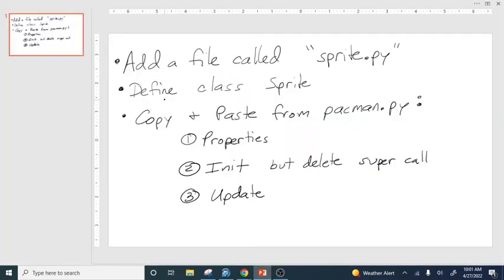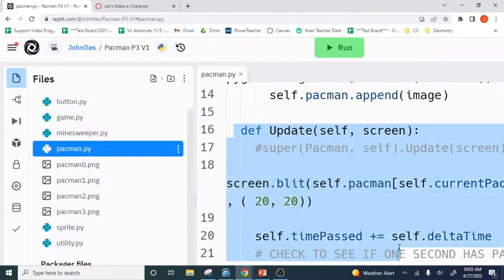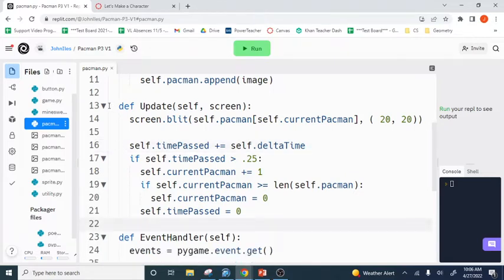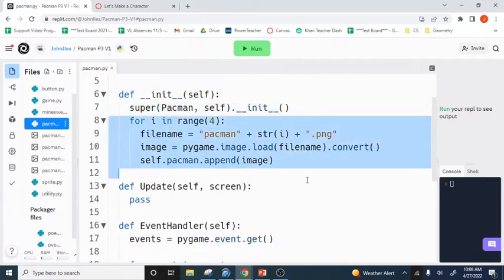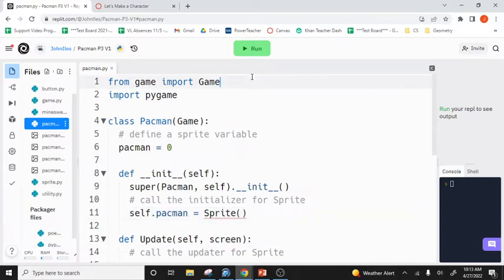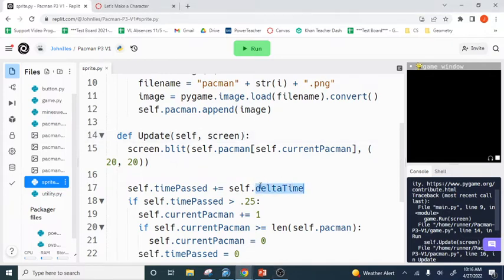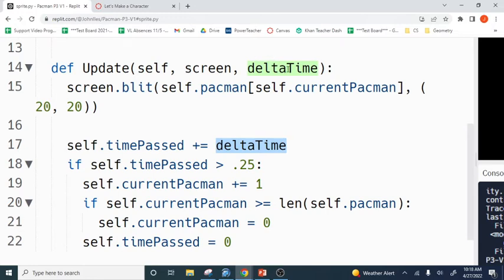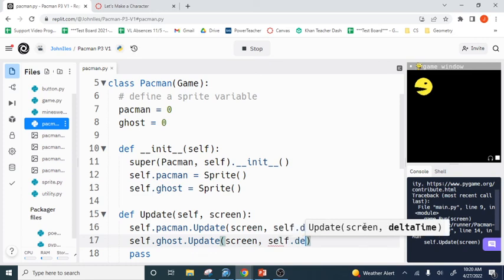Pac Man 2 1 Creating a Sprite Object